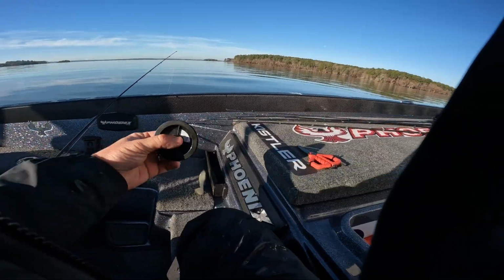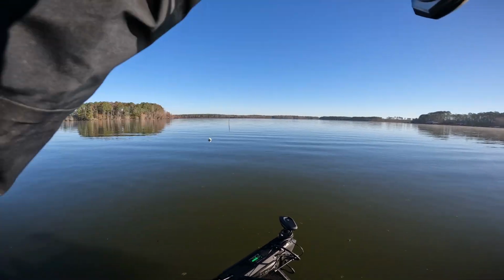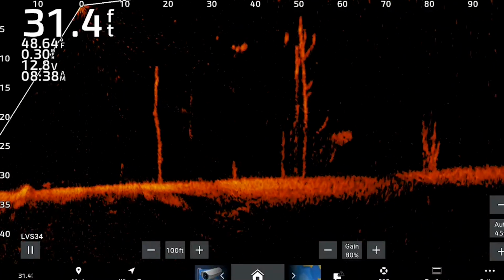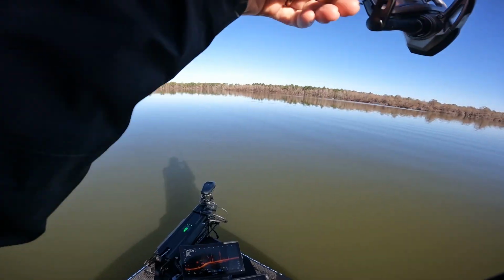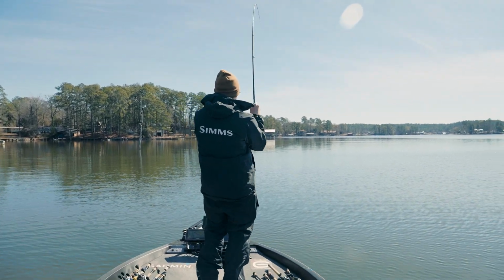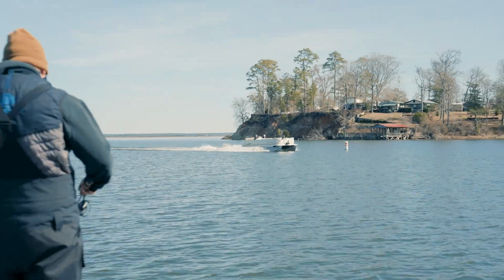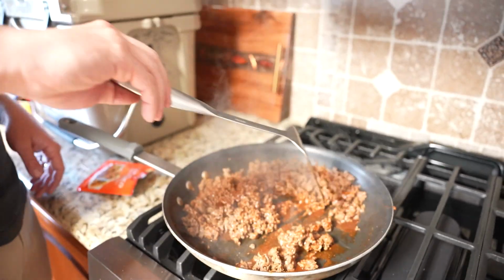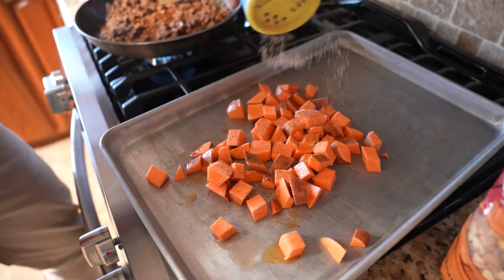Catching Winter GIANTS To Start The MLF Season! ("Trimmed Up" Toledo Bend)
The MLF Bass Pro Tour is BACK & Trimmed Up has returned for another exciting season!

This video is all about fishing Toledo Bend, Toledo bend bass fishing, fishing tips toledo bend, sam rayburn bass fishing, fishing east texas, toledo bend major league fishing, toledo bend bassmaster, pre fishing for bass tournament, fishing tournament practice, and many more bass fishing tournament videos!

MB01EHPEECWBQ1K
MB01GJXIB5J4Y7Q
MB01ZE6MHY07UP5
MB01DQODNS9S5PR